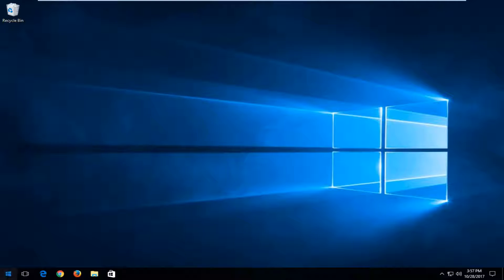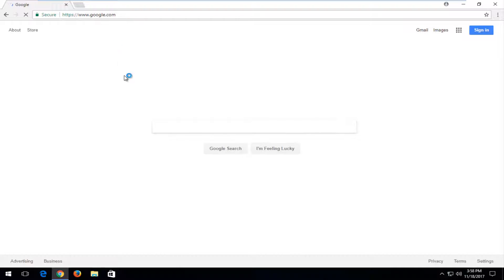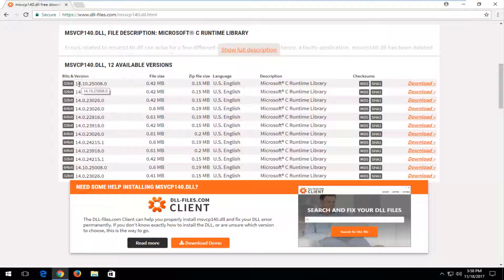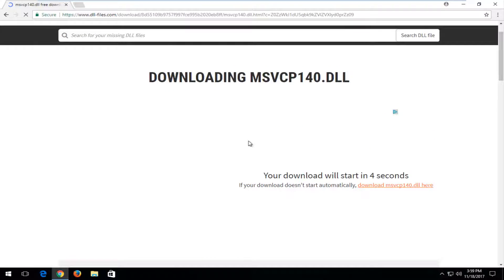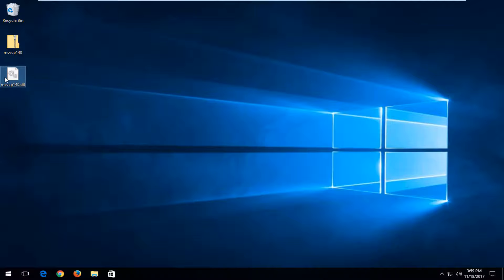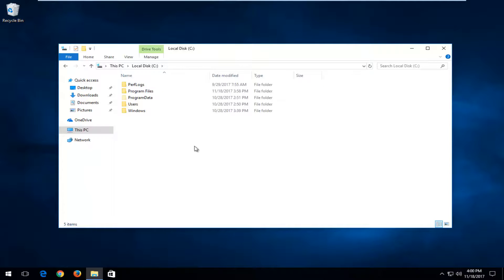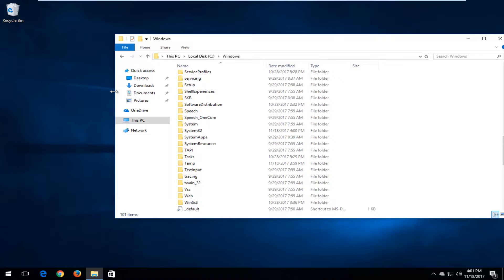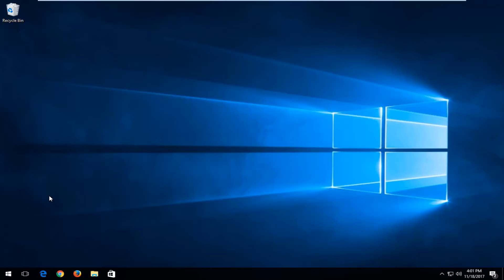How to Fix MSVCP140 dll Missing Error In Windows